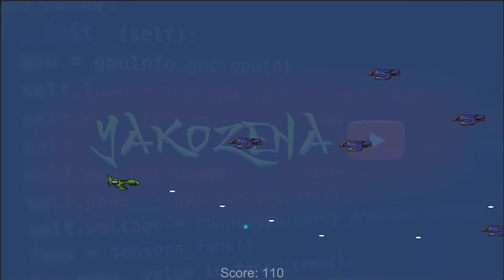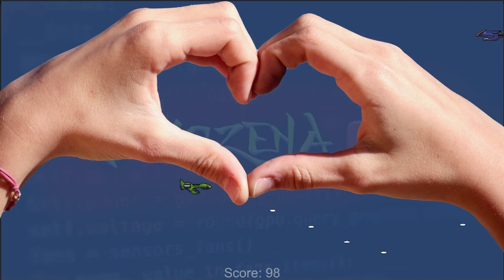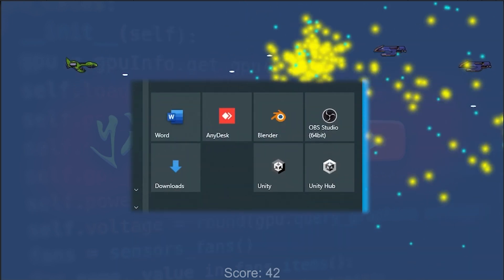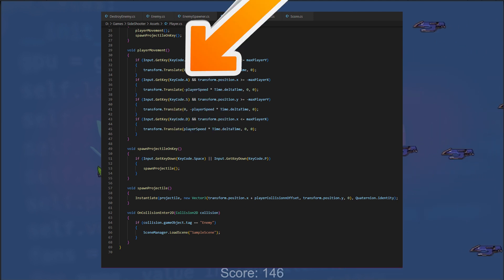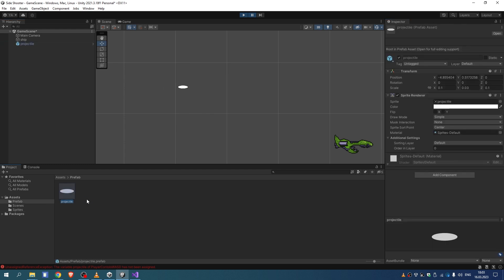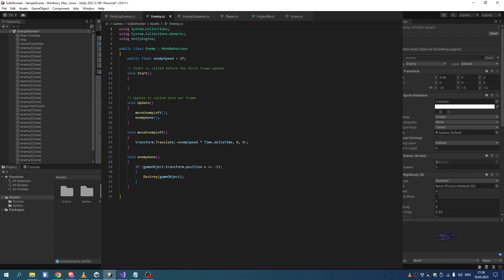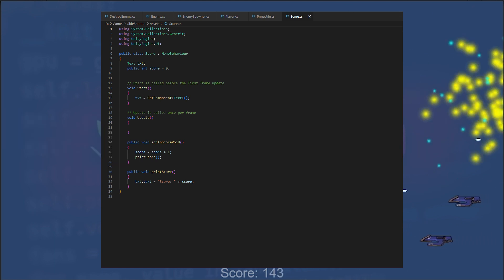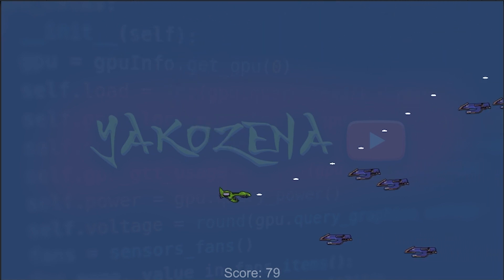Make Space Shooter Game in Unity [ Easy and Fast Step-by-Step Tutorial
Looking to create your own 2D game in Unity? Look no further! In this video, I'll show you step-by-step how to create a simple space shooter game. With useful tips and tricks along the way, you'll be amazed at how easy it is to make a fully functional game from scratch.

We'll cover everything from player controls to enemy spawns, explosions, and scoring systems. Even if you're new to coding, you should be able to follow along with the provided easy-to-understand scripts and sprites.

Don't miss out on this exciting opportunity to create your own game.

TimeCodes();
00:00 Hook;
00:12 Intro;
00:54 Follow and subscribe;
01:13 Scripts for this Game;
01:46 Making the Game;
02:25 Adding a player;
03:39 Making projectile;
04:14 Adding an enemy;
05:45 UI;
06:10 Conclusion;